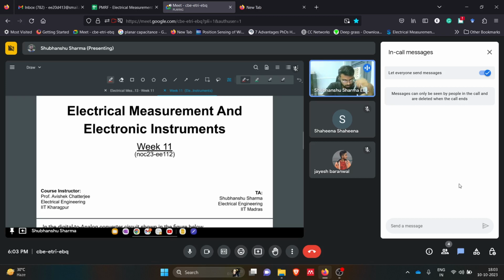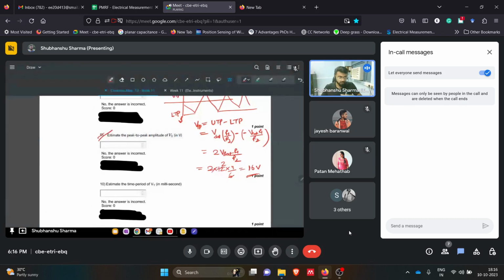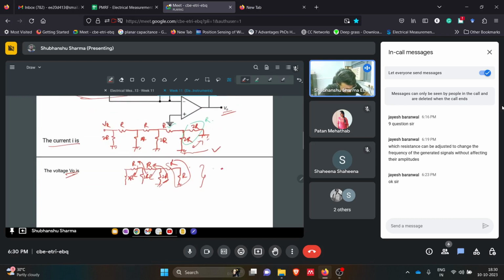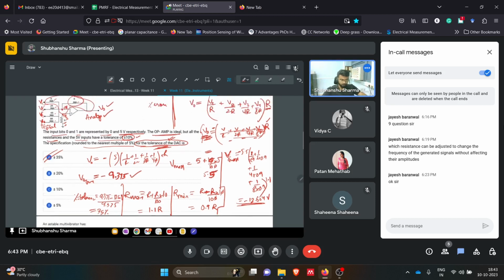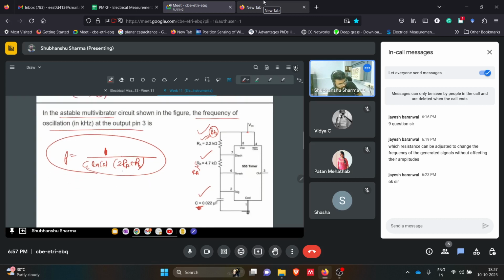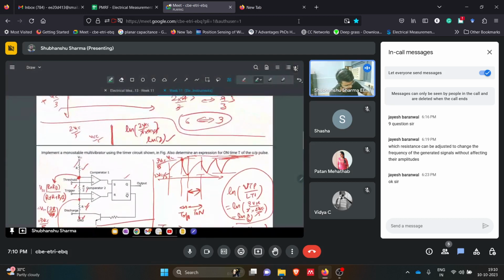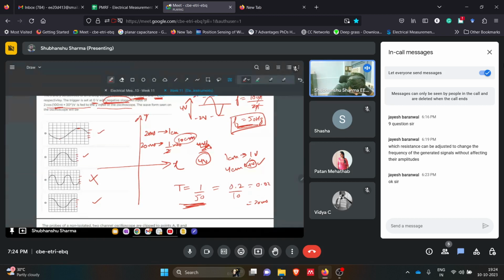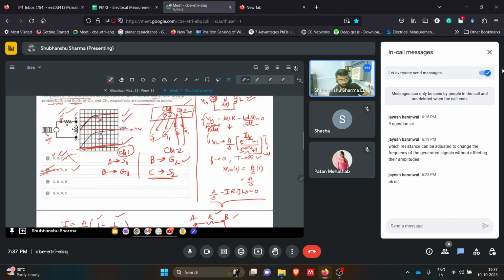noc23-ee112: Electrical Measurement And Electronic Instruments| Week 11|Shubhanshu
This session includes:
DAC, 555 Timer, Monostable, Astable Multivibrators, Oscilloscope.